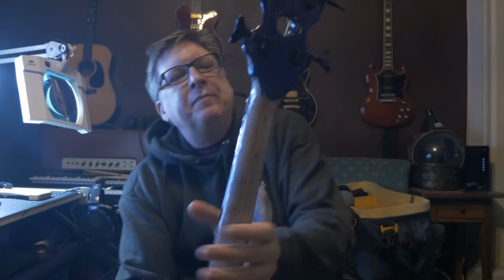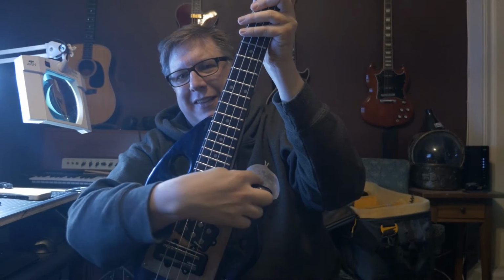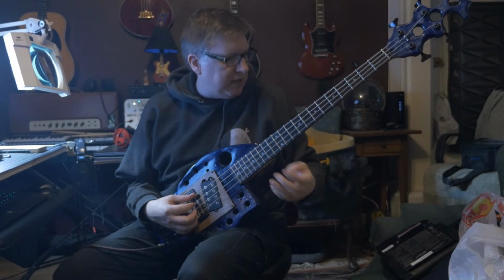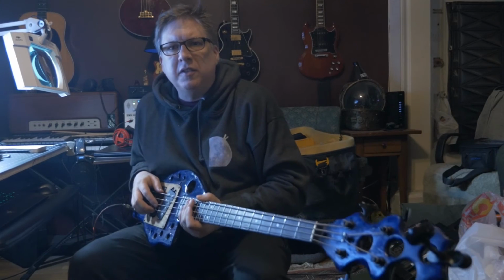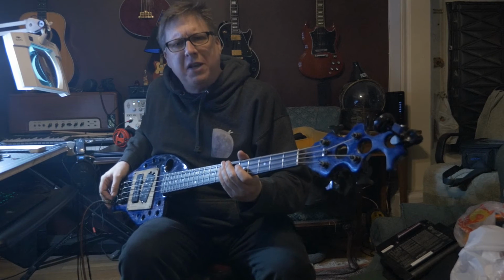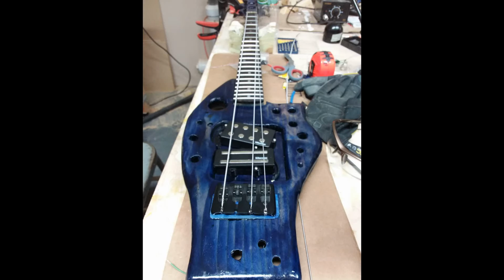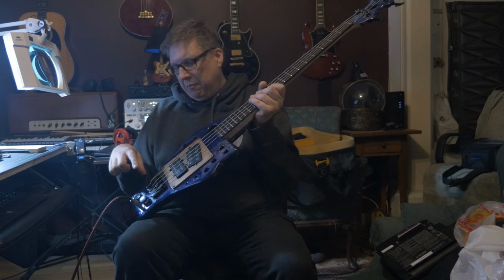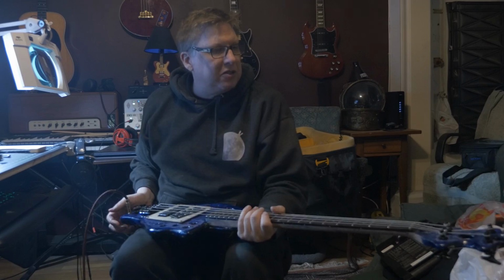Fish bass overview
I built a bass guitar. Here's the overview of the process and the results.
warmanguitars.co.uk - beautiful and reasonably - priced pickups
edenguitars.com - lovely necks for guitars and basses
guitarfetish.com - a great parts source for guitars and basses
jcfablab.com -- the maker space in Jersey City
Signal chain is 1. Kemper Profiling Amplifier 2. Neve 1272 preamp 3. Focusrite A/D 4. Samplitude digital audio workstation 5. Adobe Premiere (picture editing.)
Meydl is the cat